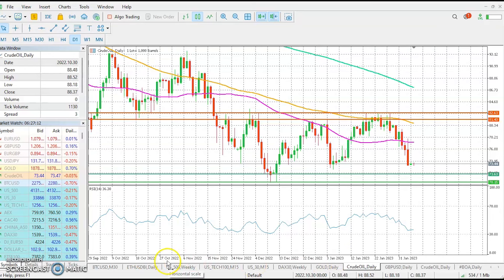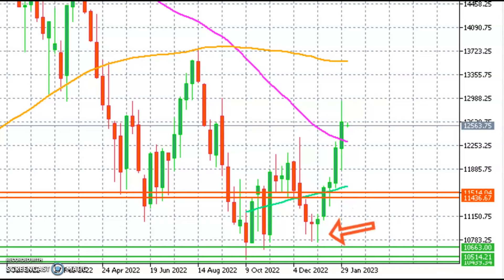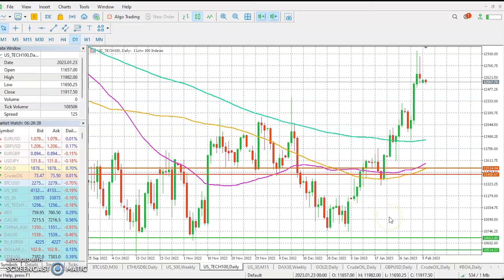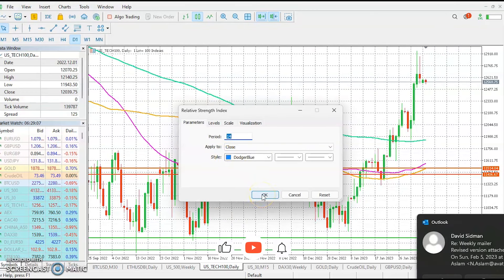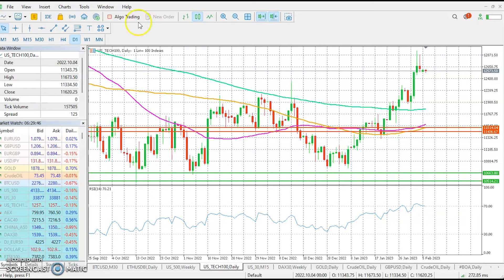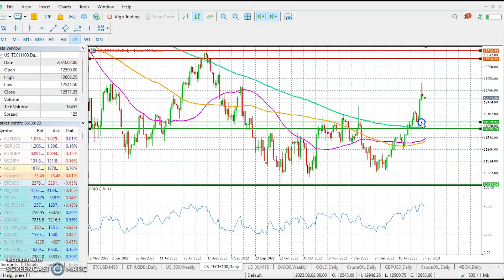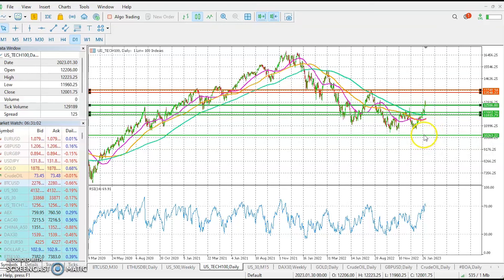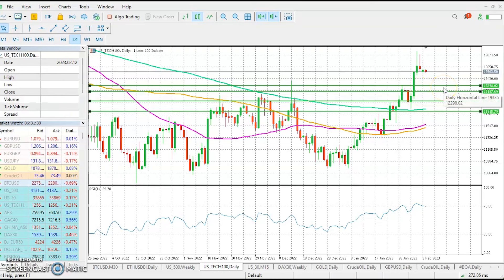06.02.23 | Where is the US Tech 100 index heading next? | Technical Analysis by AvaTrade.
The US Tech 100 index has scored decent gains in the past week and now things could be looking different. Watch the video to learn more.